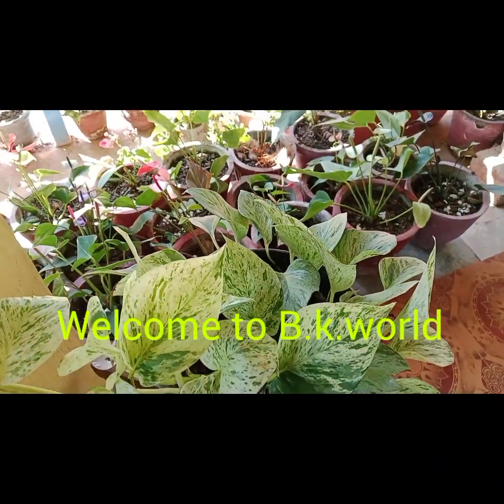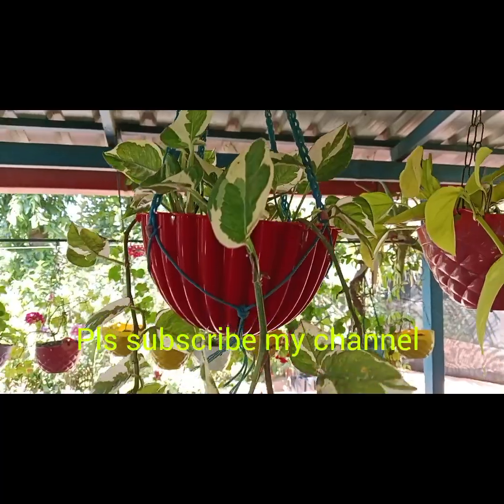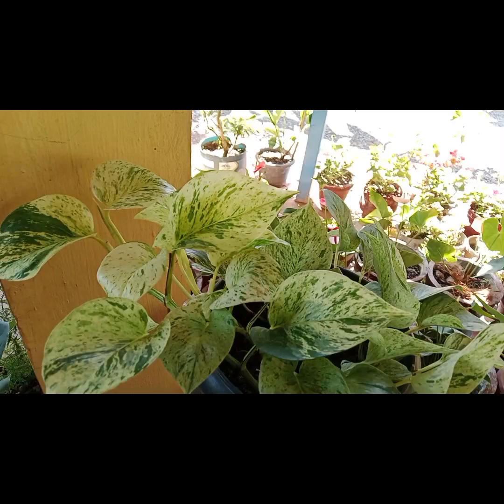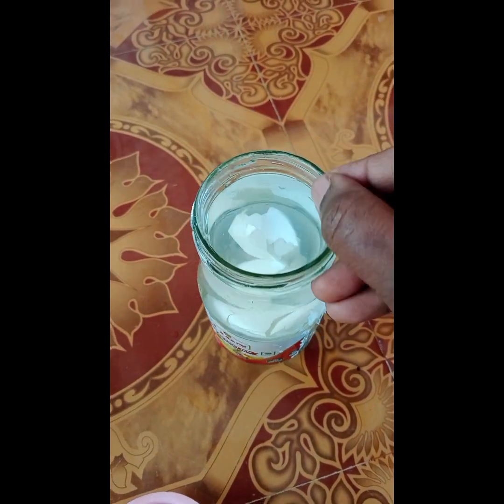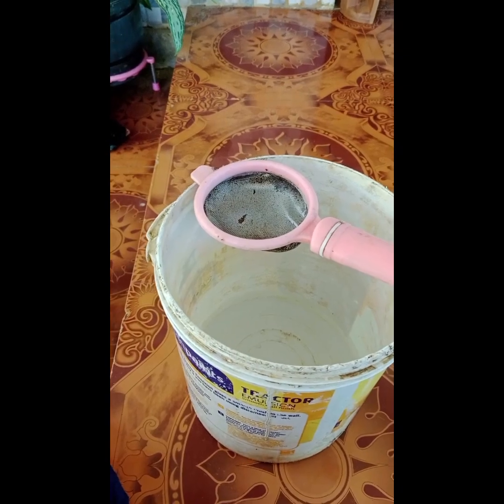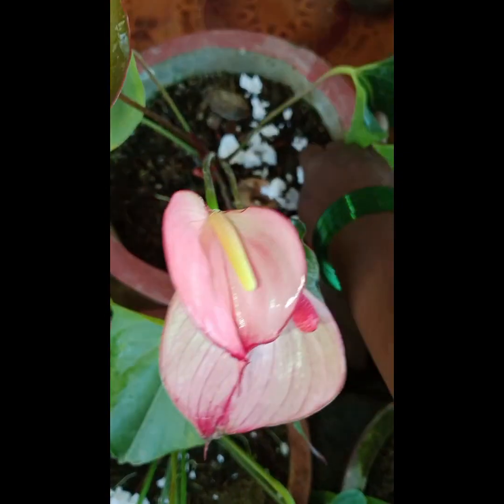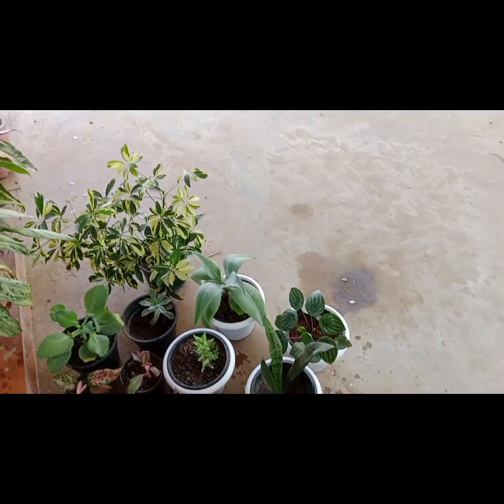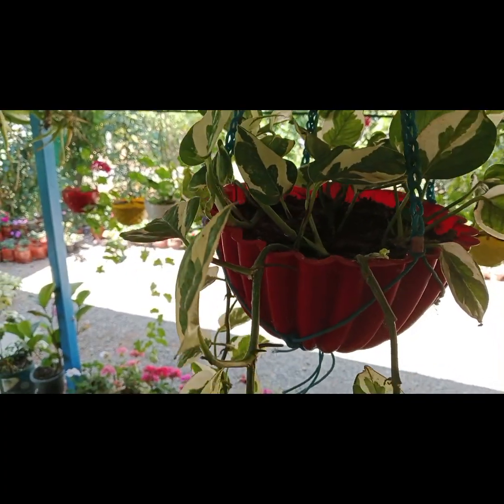Egg shells liquid fertilizer (ಮೊಟ್ಟೆ ಚಿಪ್ಪಿನ ಲಿಕ್ವಿಡ್ fertilizer)for indoor plants B.k.world#